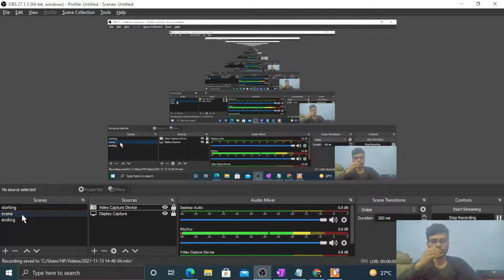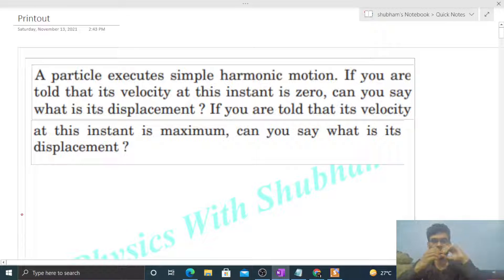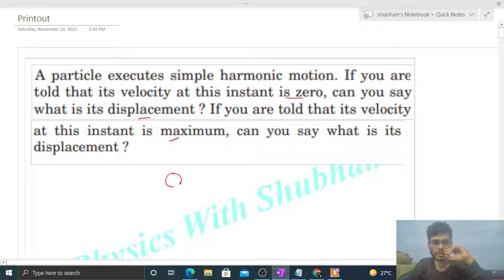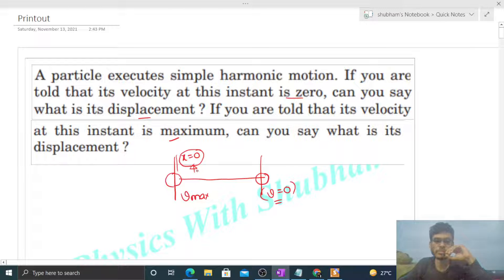A particle executes simple harmonic motion. If you are told that its velocity at this instant is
A particle executes simple harmonic motion. If you are
told that its velocity at this instant is zero, can you say
what is its displacement ? If you are told that its velocity
at this instant is maximum, can you say what is its
displacement ?